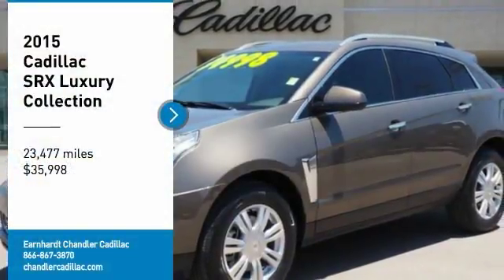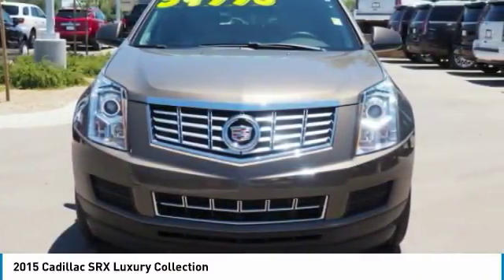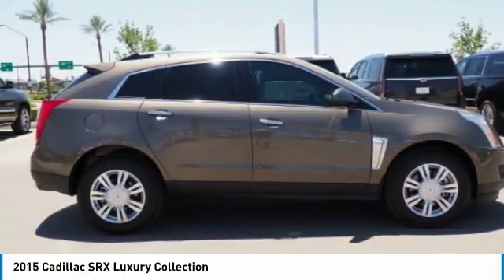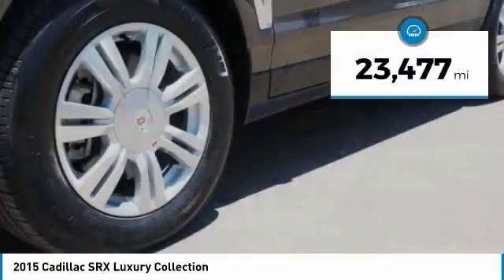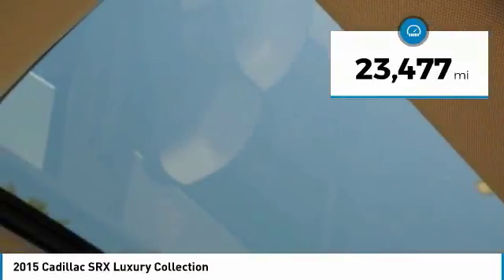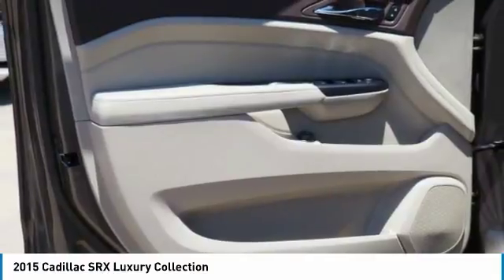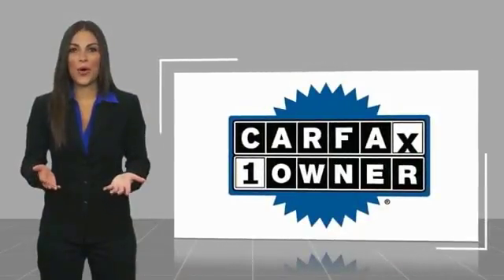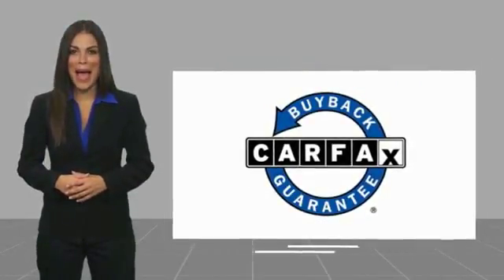2015 Cadillac SRX Chandler AZ CCP1981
2015 Cadillac SRX Luxury Collection

Thanks for looking at this vehicle!  Earnhardt is a name you can trust  since 1951.  So you can trust this vehicle has been inspected and reconditioned - and is ready for you to take home - And, that aint no bull. * 3.6 LITER 6 Cylinder engine * * GREAT DEAL AT $35,998 *  * Check out this 2015 Cadillac SRX Luxury Collection * * 2015 ** Cadillac * * SRX * * Luxury Collection *  This Terra Mocha Metallic 2015 Cadillac SRX Luxury Collection might be just the SUV for you.  Exhibiting a suave lt. brown exterior and a shale w/brownstone accents interior, this vehicle won't be on the market for long.  This one scored a crash test rating of 5 out of 5 stars.  No Bull is more than a slogan -  Its a way of life.  Its a way of doing business.  And it means - price wont get in the way of having happy customers.  Please make us an offer today!